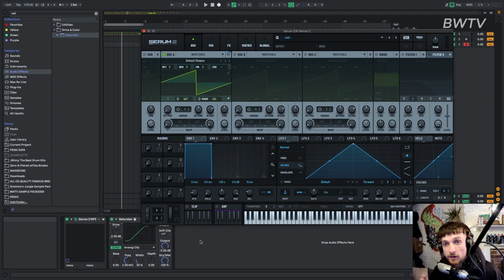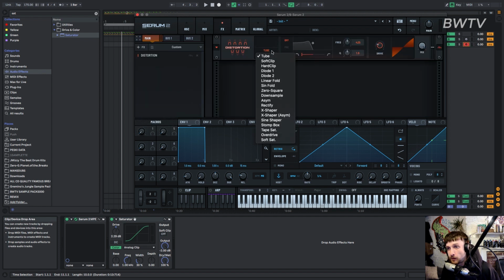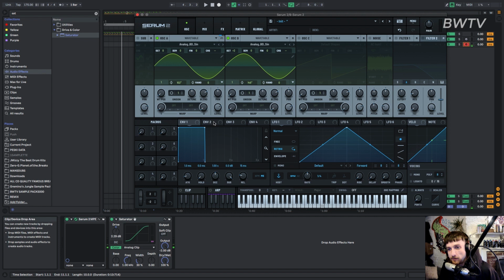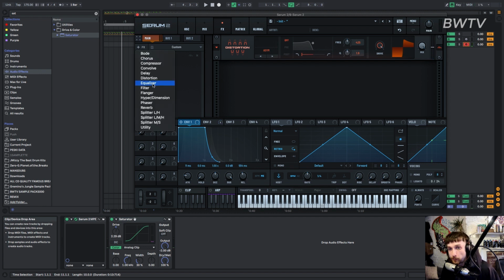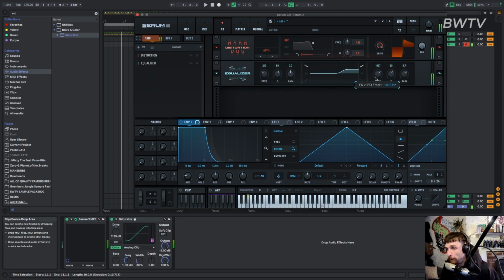Fog Bass in SERUM 2 - Sound Design Tutorial (Drum n Bass/Dubstep Bass)